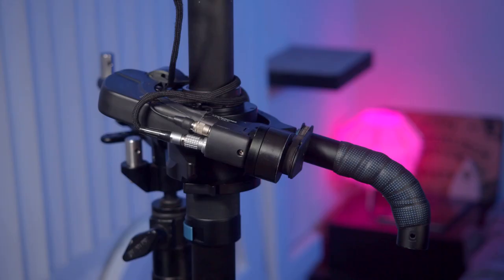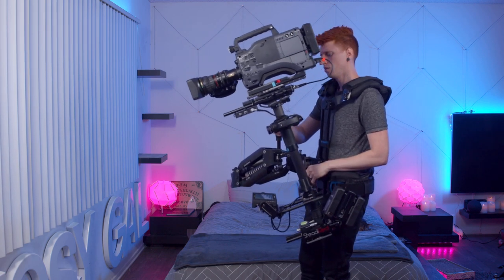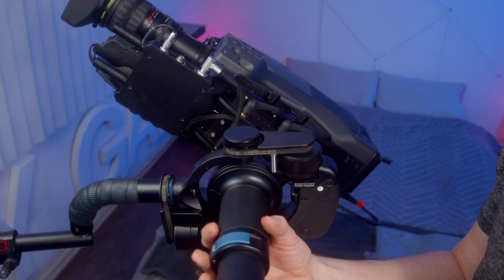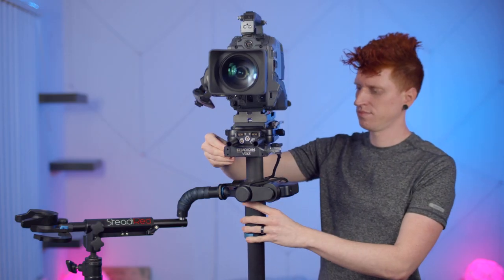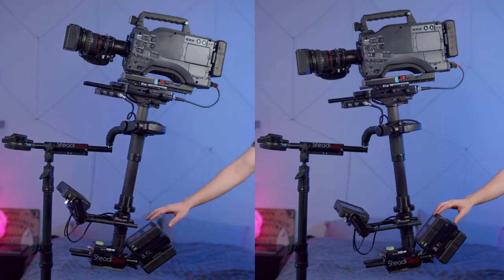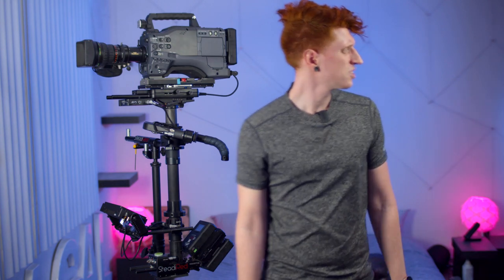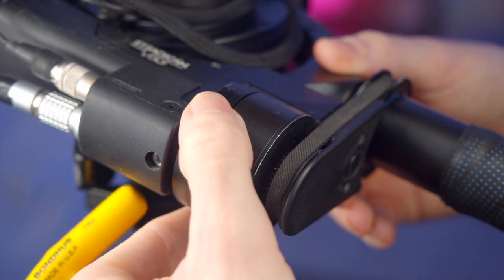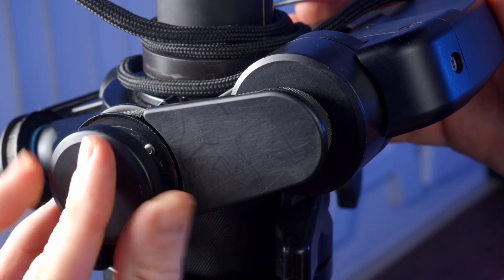Steadicam Volt - EVERYTHING You Need to Know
This video is most everything I know about the Tiffen Steadicam Volt and some fun along the way. It includes demonstrations comparing it to a steadicam without the Volt. How to set up your rig for it to work correctly. How to remove the belts for practicing. Tips on the dock and demonstrations on what all the controls do. shown on My Tiffen Steadicam M1 with my G70-x arm and the exovest. Hopefully interesting to other steadicam operators, people interested in camera work and filmmaking and other gimbals and stabilisers.

This video has nothing to do with Tiffen everything I talk about is my opinion